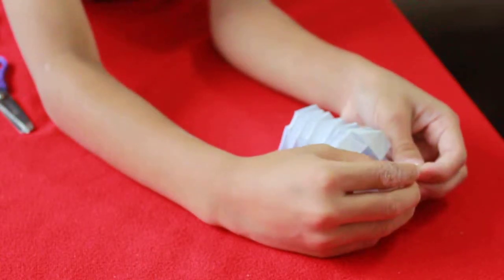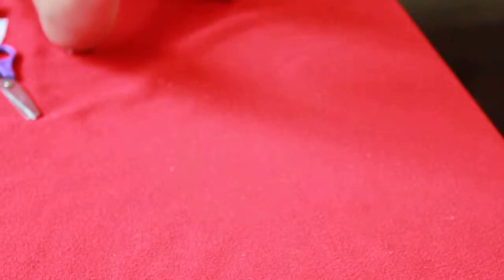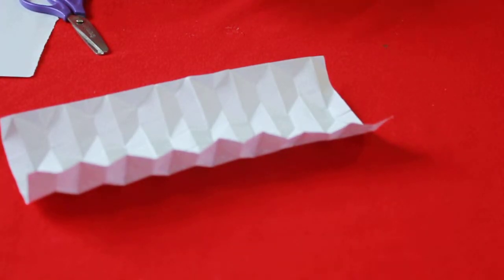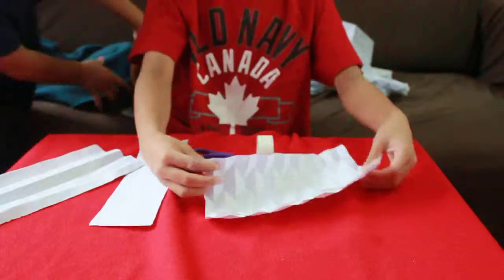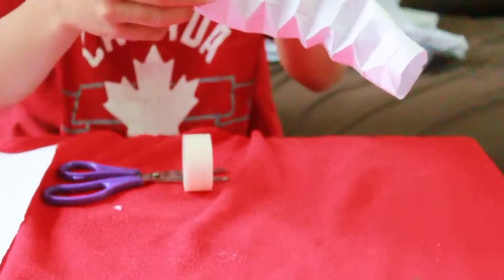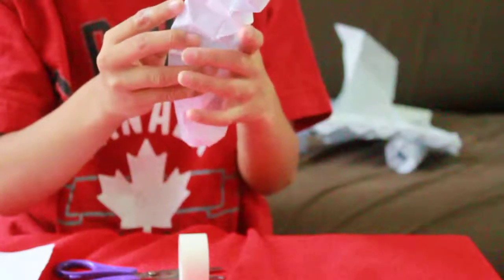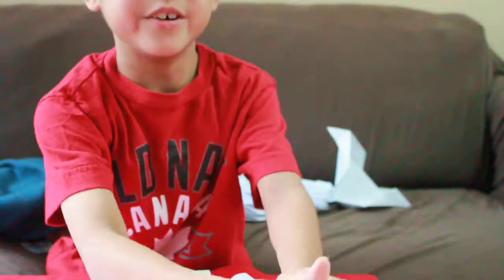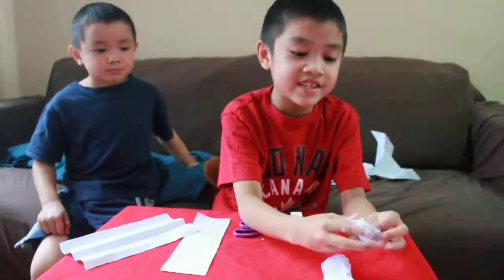raja's origami springs part 2